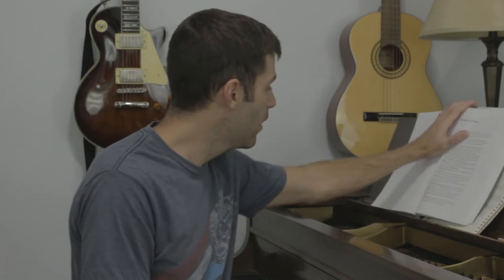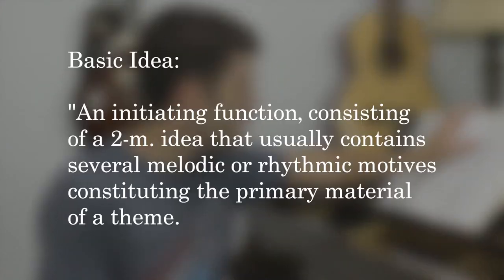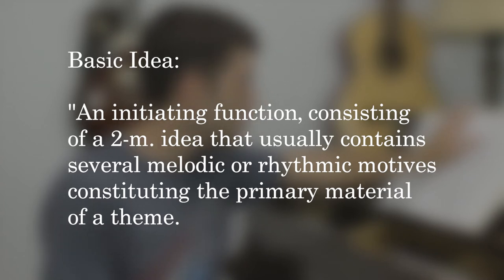Music and Time: The Basic Idea - Art of Composing Daily Vlog: 018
In this episode, I talk about the basic idea, and why it's such a useful way to start your themes.